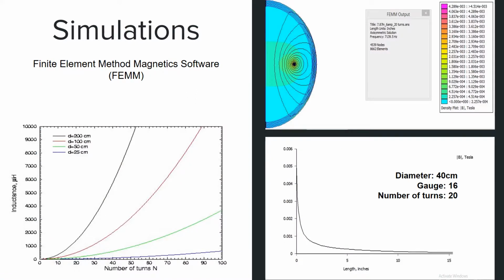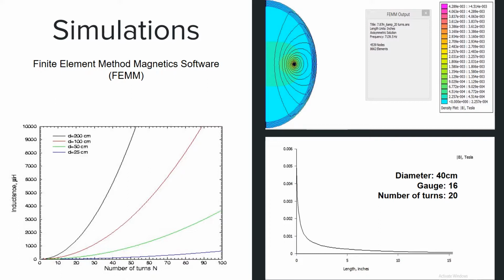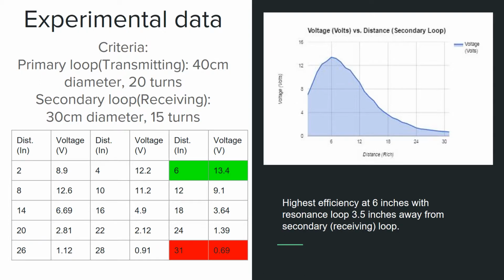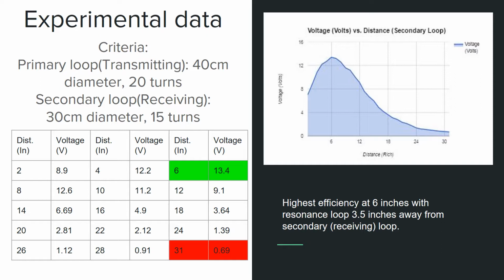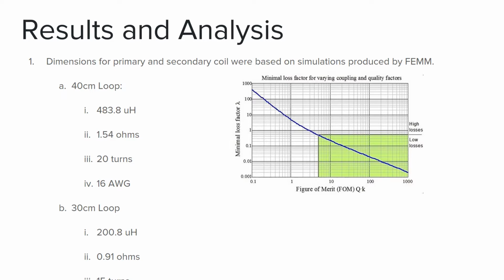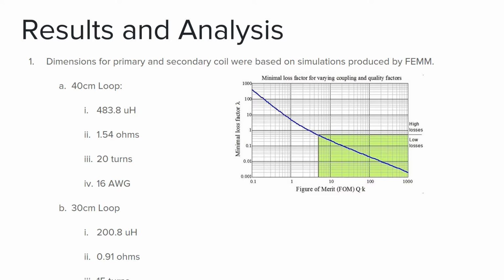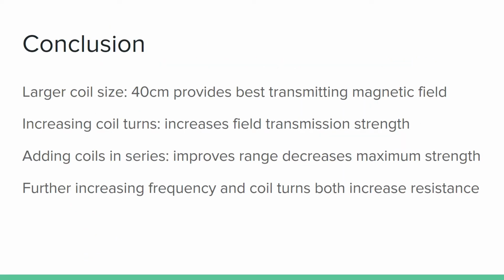EE496 Wireless Power Transfer